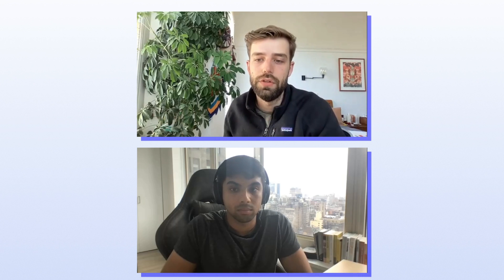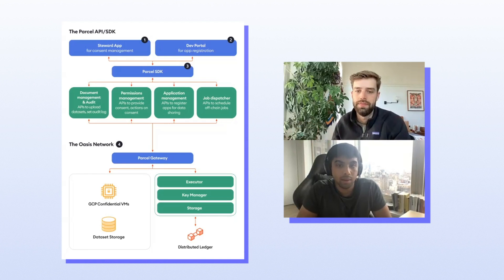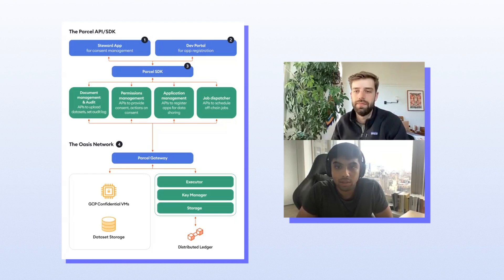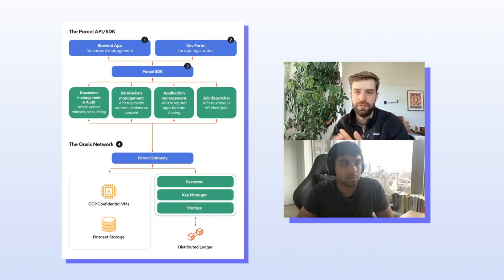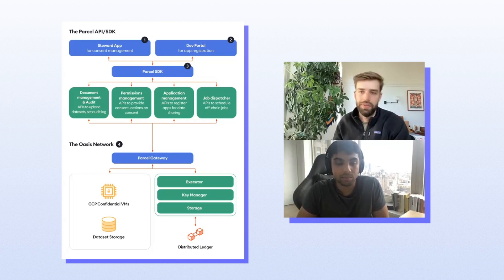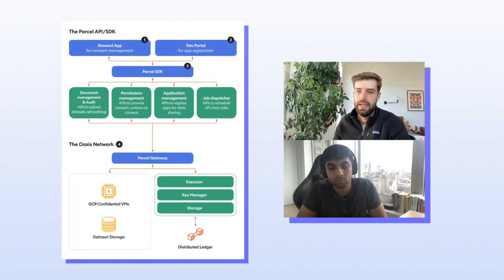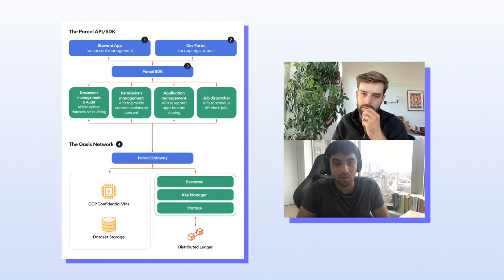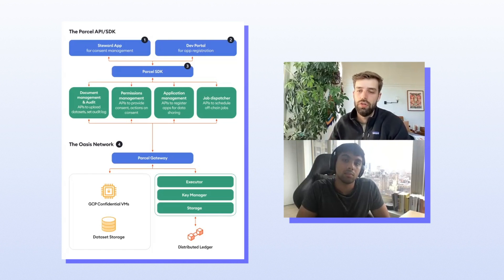Parcel Office Hours: Introduction to Parcel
The Parcel SDK combines confidential compute with blockchain technology to create a secure and privacy-preserving trust layer for your data.